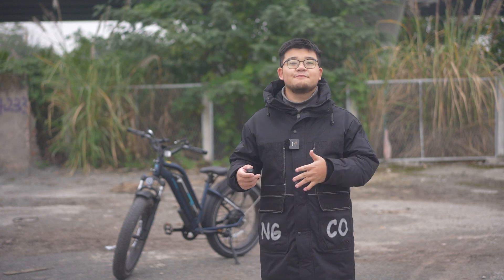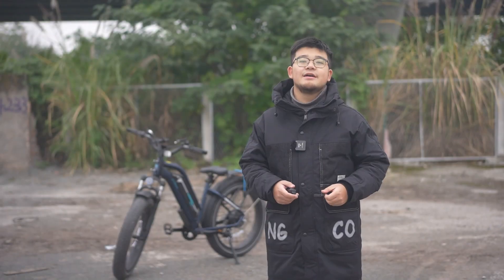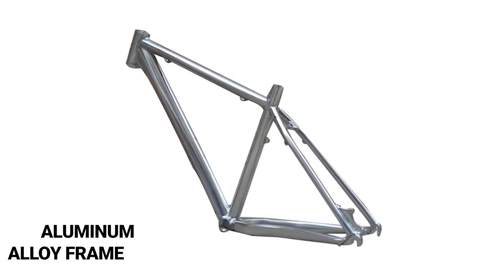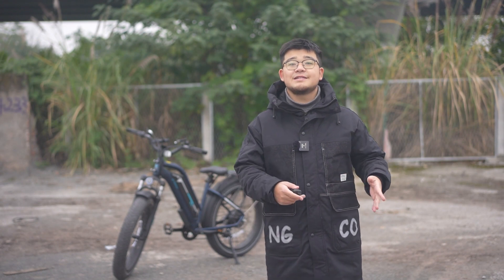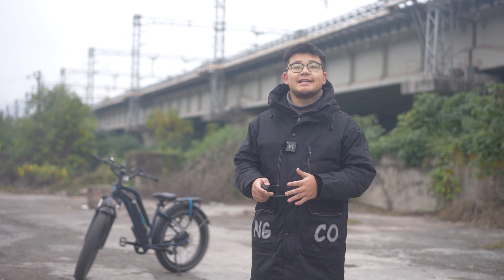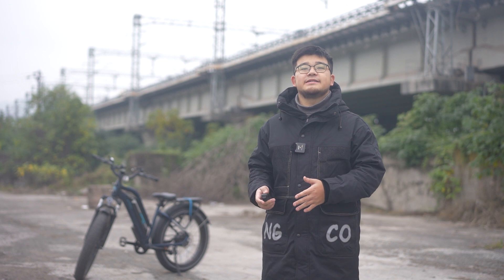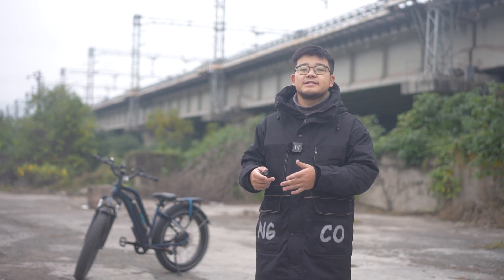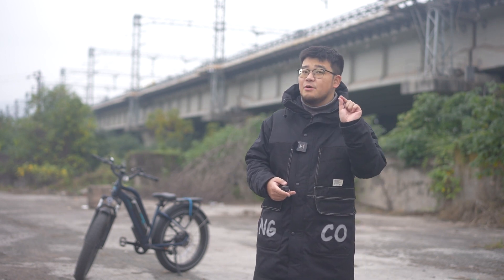Steel, Aluminum, Titanium, or Carbon Fiber Bike Frame? Know IT before BUY IT.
The frame performs differently based on the material. The steel frame has high durability and high hardness, but it is relatively heavy The performance of aluminum alloy and titanium alloy frames are slightly higher than that of steel frames. The performance of carbon fiber frames is even better, but the price is relatively high.